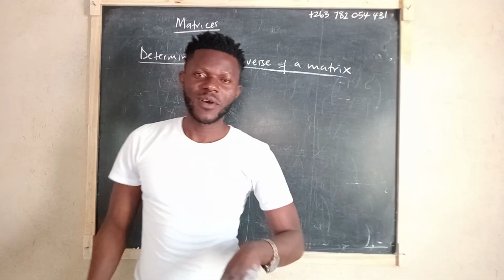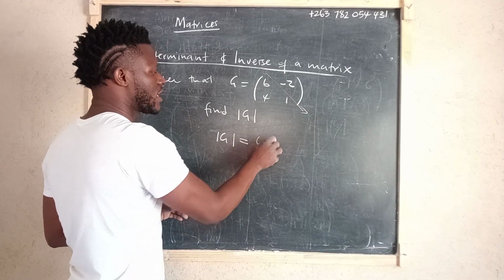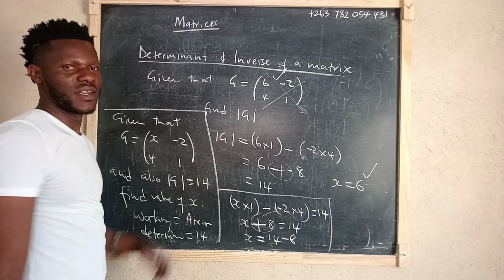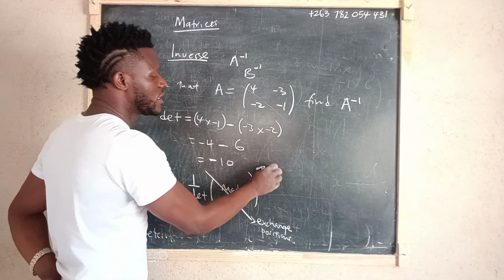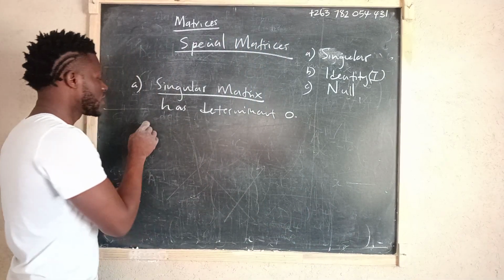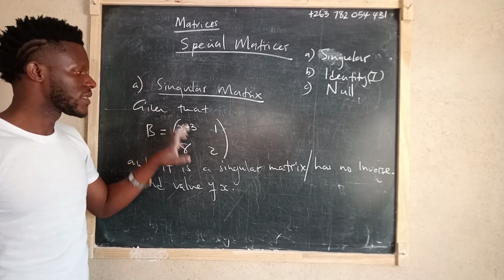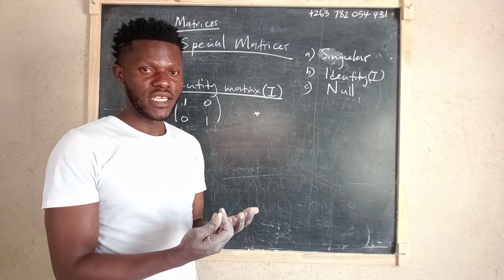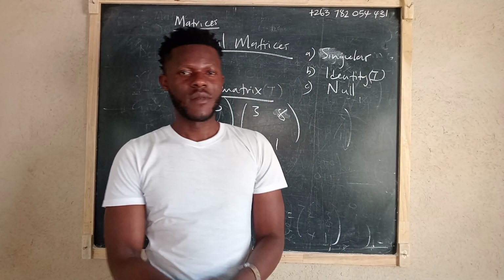Matrices Determinant Inverse Special Matrices (Maths Tutorial) by Mr Chikanya (Exact)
O level online learning matrices made easy